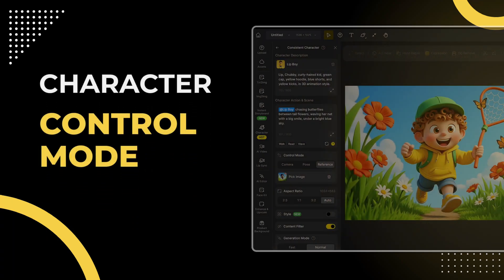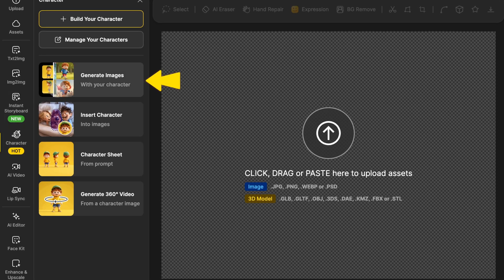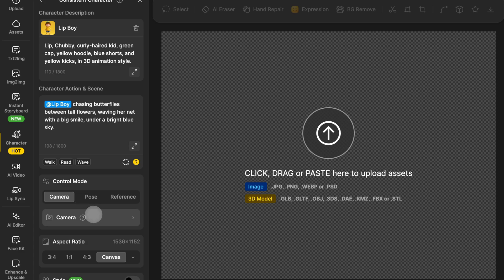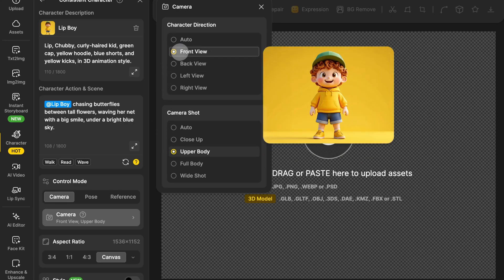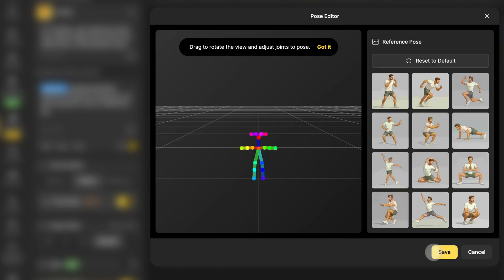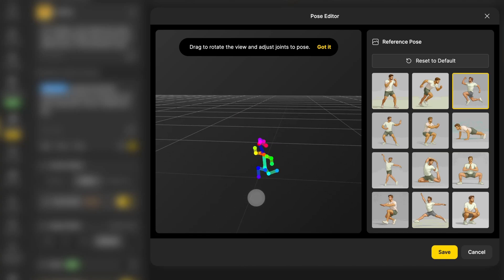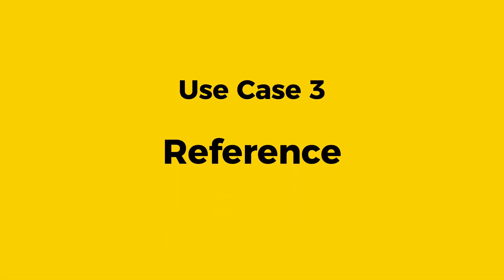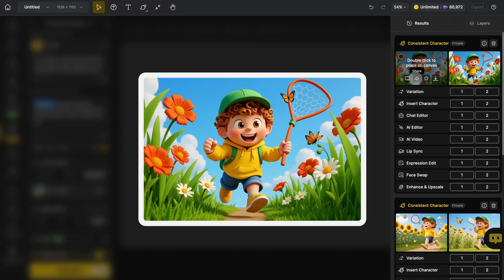Using Control Mode with Consistent Characters | Dzine AI Tutorial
Take creative control when working with your custom characters! In this video, we’ll explore how to use the Control Mode feature within character’s Generate Images tool to fine-tune your results and get visuals that match your exact vision. With Control Mode, you can guide your character’s pose, camera angle, and on-screen position—ensuring every frame looks just the way you want. Even better, one image is all it takes to steer the style, mood, and composition of your scene. This feature works seamlessly with every character you build, whether it’s a 3D cartoon or a realistic figure.

00:00 Introduction
00:19 Open Control Mode
00:44 Camera
01:18 Pose
02:21 Reference